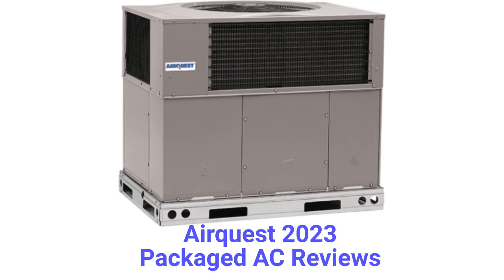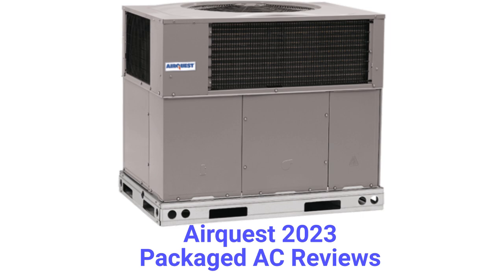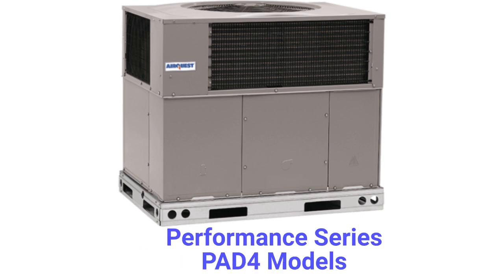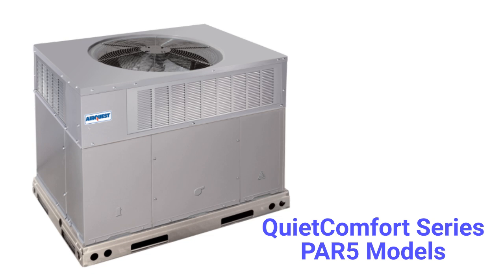HvacRepairGuy 2023 Airquest Brand Packaged AC Reviews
In this video, HvacRepairGuy reviews the 2023 Airquest brand of packaged ac units. The reviews are for the basic Performance Series PAD4 models and the QuietComfort Series PAR5 units.

You can get the reviews of all of the brands